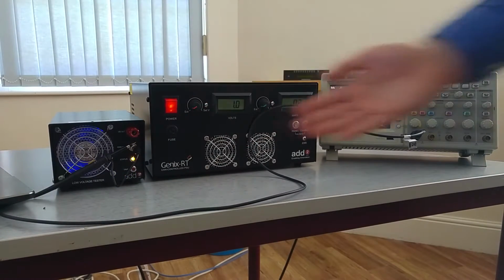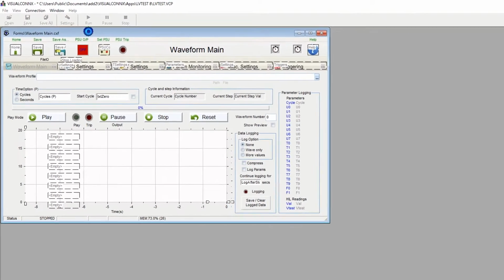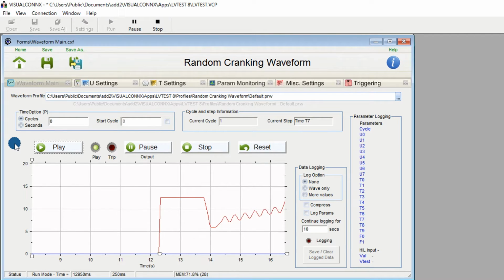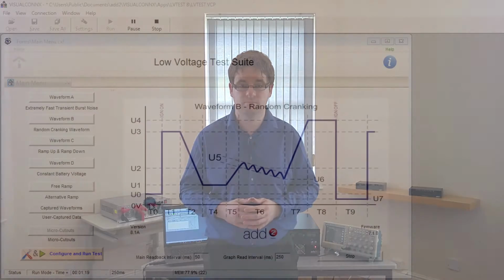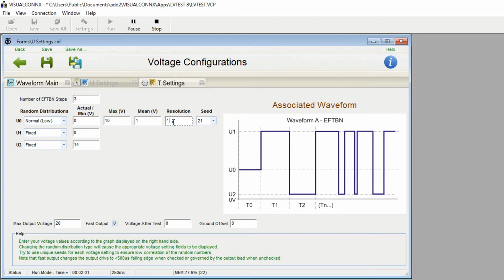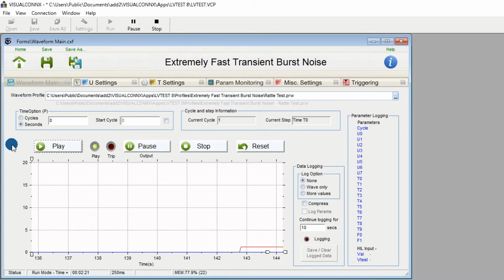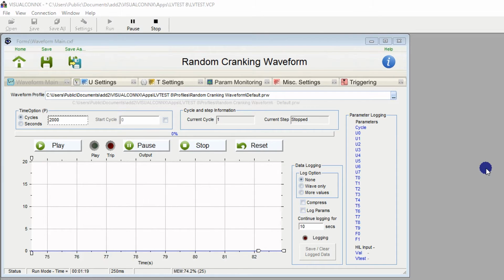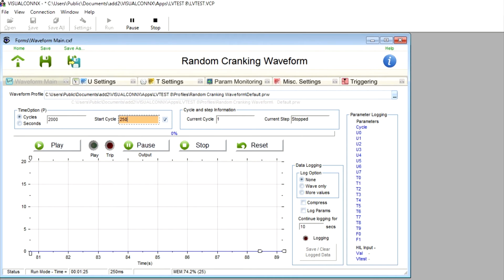Getting Started: LVTGO-VBS: Low Voltage Battery Simulator For EMC Standards & Robustness Testing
A demonstration of just how easy it is to subject a device to meaningful test conditions within minutes.

LVTGO-VBS is a range of low voltage battery simulation units for robustness and EMC standards testing. It helps engineers to meet standards stipulated by a range of manufacturers, such as JLR, Ford, VW, BMW and Mercedes-Benz.
Key standards the range caters for include ISO 16750, LV 124, GMW 3172, VW 80101 and CI 260, though testing is possible to all major manufacturers’ codes.

Additionally, the range is able to generate stop start voltage, voltage dropout, FTBN and other useful waveforms in a randomised yet repeatable fashion.

The randomisation facility allows engineers to window in on areas of interest, substantially increasing test coverage and resulting in far more robust system design, prior to production. The LVTGO-VBS is a range of low voltage battery simulation units for robustness and EMC standards testing. It helps engineers to meet standards stipulated by a range of manufacturers, such as JLR, Ford, VW, BMW and Mercedes-Benz.